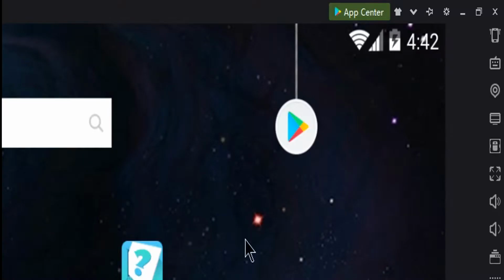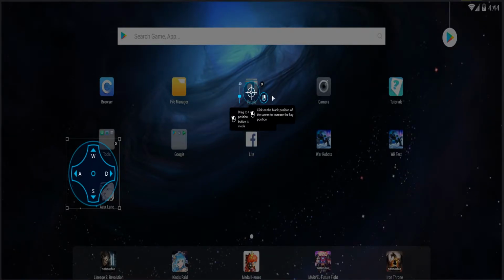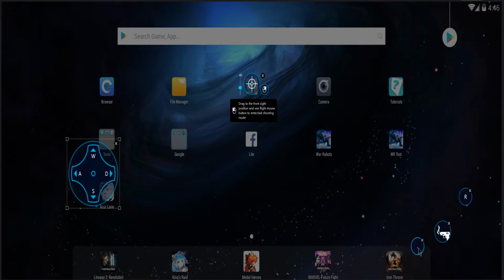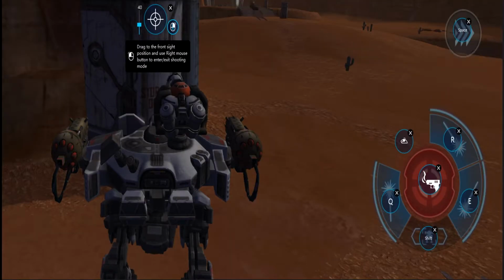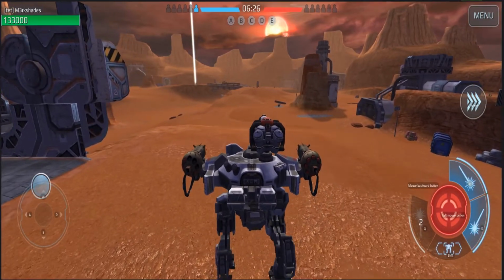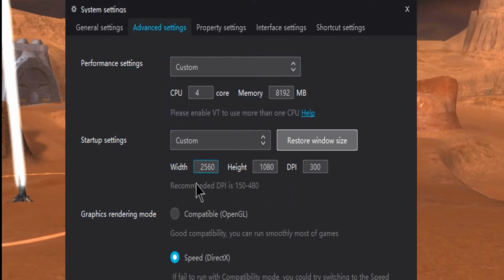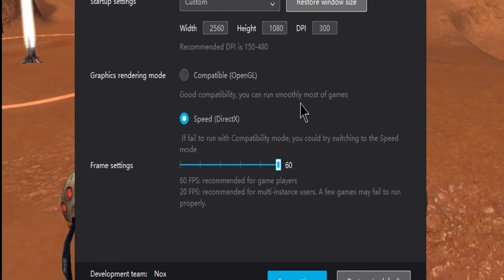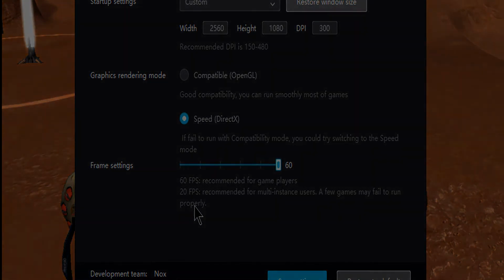How to configure settings for Nox. (tutorial )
Whats up guys its alpha here and today im going to be explaining how to use nox emulator. people have been wondering how to optimize their keyboard settings and wanting to have the best graphics as well. so in the video it will be all there for you awesome mobile players that come to PC and download it for the first time.

And screenshot for the best settings for your nox emulator (thanks to manni)

that should give you guys the best settings for CPU usage.
sorry about the background because i thought when i was voicing the video i didnt even know that my music was popping. *sigh* thats what i get for not having the right equipment. well you do what you gotta do. anyway thanks for watching i hope you guys enjoyed it. if you did leave a like and SUBCRIBE to the PhD community and ill see you guys in the next one peace out Floppers ;)

Music credits - owners

Gravity rush 2 OST -Banga settlement, street fighter - guile theme,
battlefield 1 OST - peaceful choirs, Mob Of The Dead loading screen - Black ops 2 OST